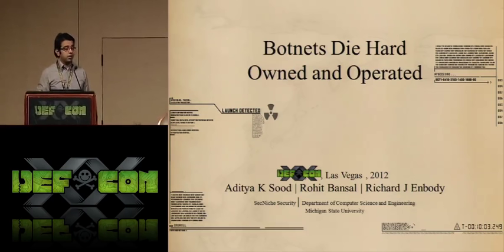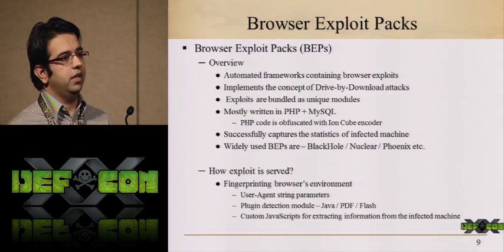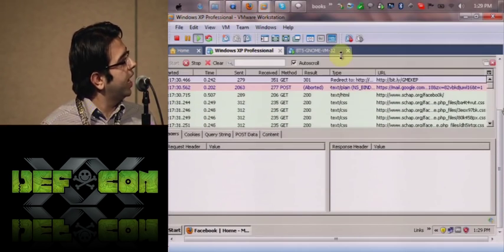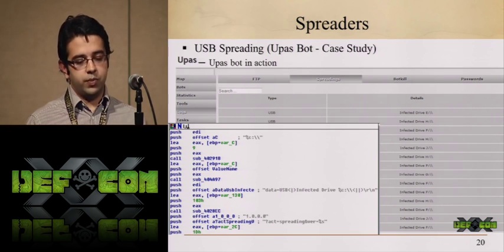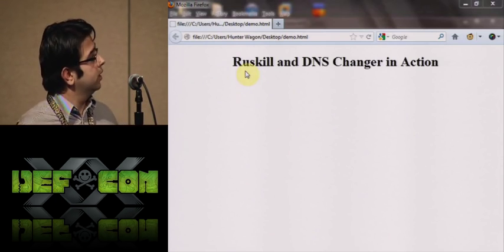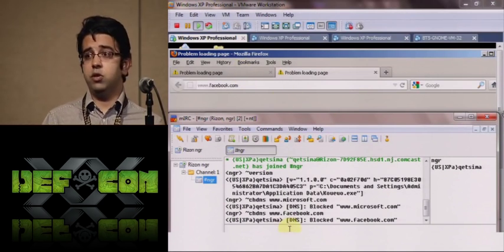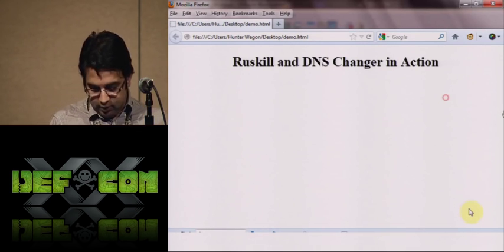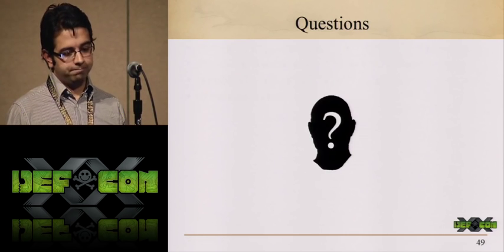DEF CON 20 - Aditya K. Sood and Richard J. Enbody - Botnets Die Hard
Botnets Die Hard - Owned and Operated
Aditya K. Sood Security Practitioner - Isec Partners | PhD Candidate MSU
Richard J. Enbody Associate Professor, Dep't of Computer Science and Engineering at Michigan State University

Botnet designs are becoming more robust and sophisticated with the passage of time. While the security world is grappling with the security threats posed by Zeus and SpyEye, a new breed of botnets has begun to flourish. Present-day botnets such as smoke, ICE-X, NGR, etc use a mix of pre-existing and newly developed exploitation tactics to disseminate infections. Botnets have been successful in bypassing advanced defense mechanisms developed by the industry . This talk will take you to the journey of the lives of present-day botnets. With a good set of demonstrations, we will dissect the crux of upcoming breed of botnets.

Aditya K. Sood Aditya K Sood is a senior security practitioner and PhD candidate at Michigan State University. At present he is working for iSECPartners. Prior to that, he has already worked in the security domain for Armorize, COSEINC and KPMG. He is also a founder of SecNiche Security Labs, an independent security research arena for cutting edge computer security research. At SecNiche, he also acts as an independent security consultant for providing services including software security and malware analysis. He has been an active speaker at industry conferences and already spoken at RSA, Virus Bulletin, HackInTheBox, ToorCon, LayerOne, HackerHalted, SANS, Source, EuSecWest, XCON, Troopers, OWASP AppSec USA, TRISC and others. He has published several papers for IEEE Magazines, Virus Bulletin, CrossTalk, Usenix Login, Elsevier Journals, HITB Ezine, Hakin9, ISSA and ISACA.
Secniche.com

Richard J. Enbody Ph.D., is associate professor in the Department of Computer Science and Engineering at Michigan State University (USA) where he joined the faculty in 1987. Enbody has served as acting and associate chair of the department and as director of the computer engineering undergraduate program. His research interests include computer security; computer architecture; web-based distance education; and parallel processing, especially the application of parallel processing to computational science problems. Enbody has two patents pending on hardware buffer-overflow protection that will prevent most computer worms and viruses.